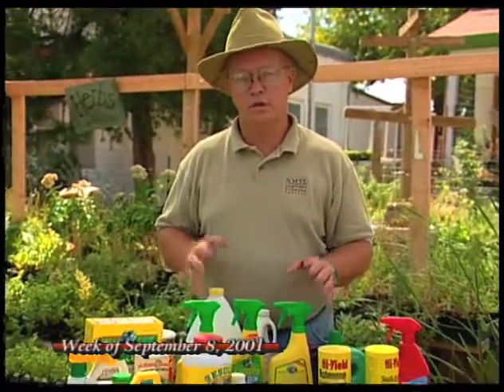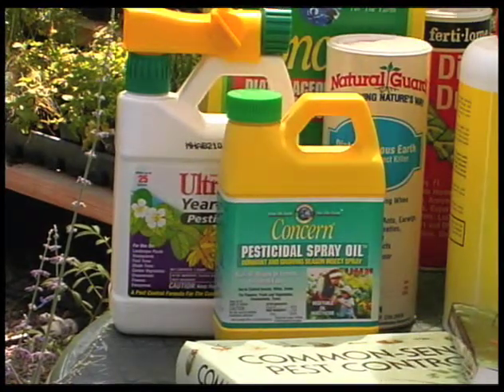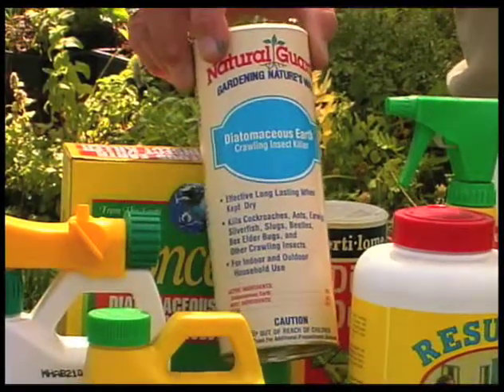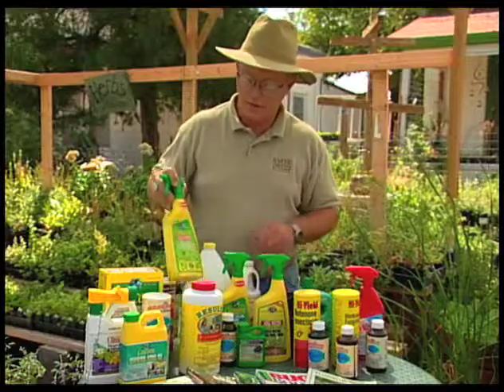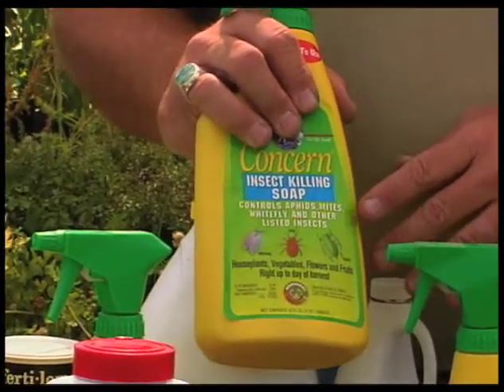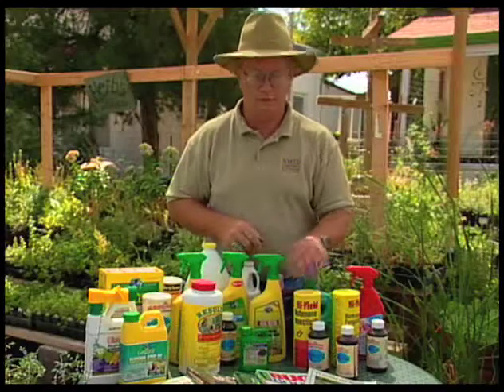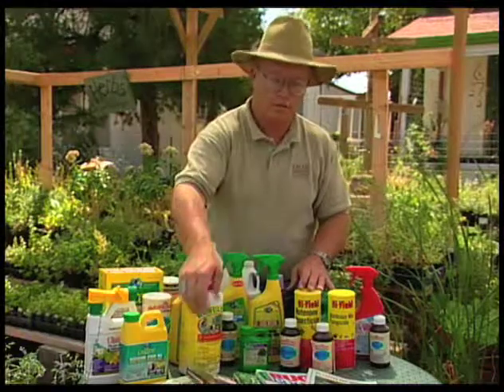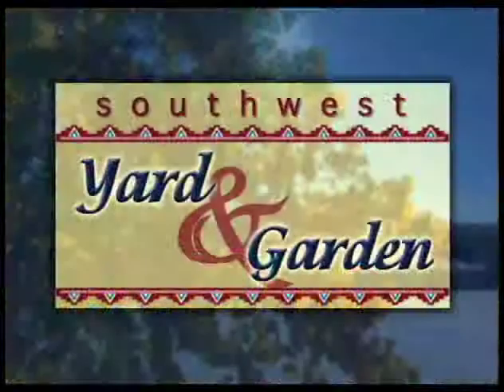How To Choose Organic Pest Control Products For The Garden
Learn how to choose the right organic pest control product for your garden.